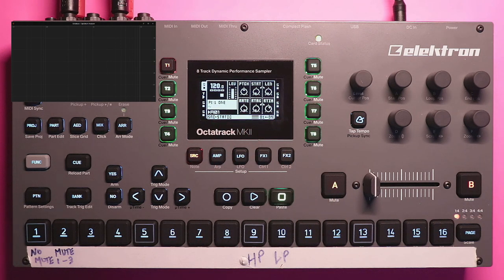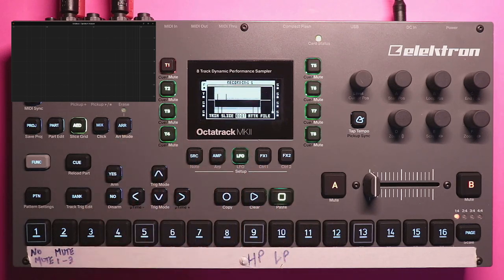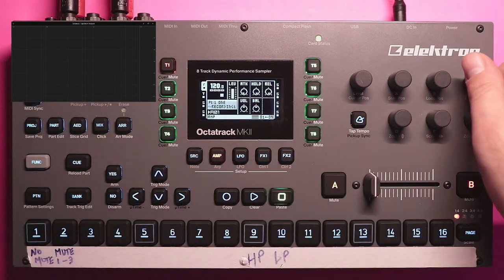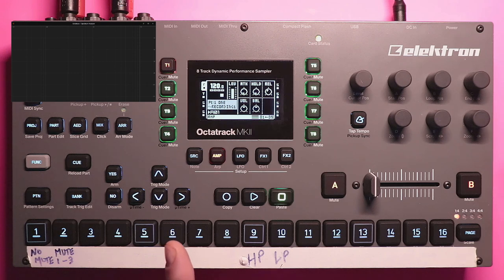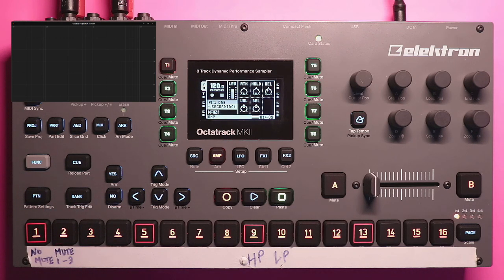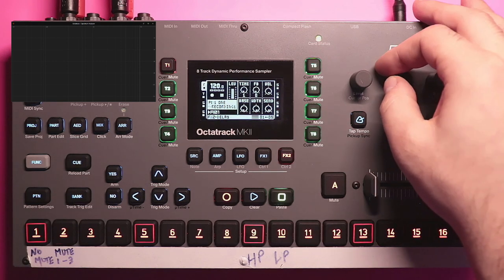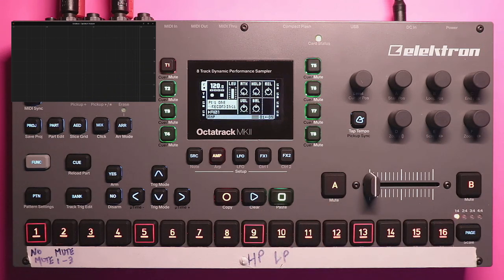Octatrack Tutorial Video: Synthesize a hi-hat!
In this tutorial I share with you how to synthesize a hi-hat in under a minute. The rest of the time I share a few ideas for making them sound more metallic.

Added bonus: How to sample white noise!